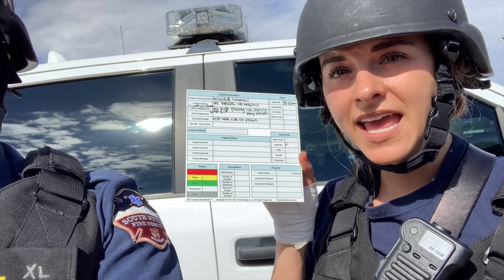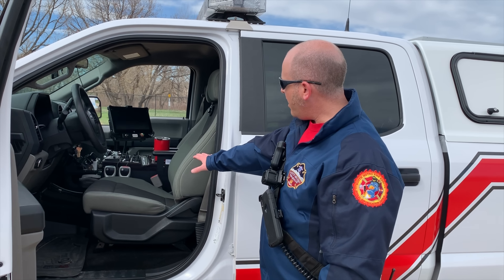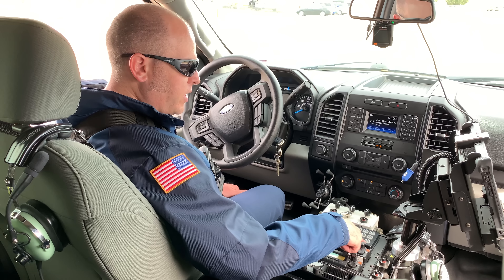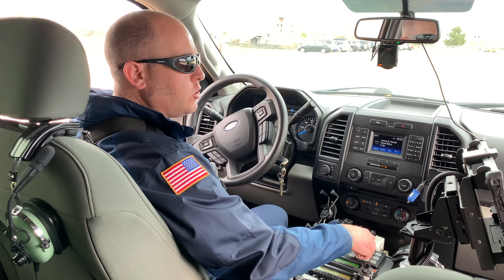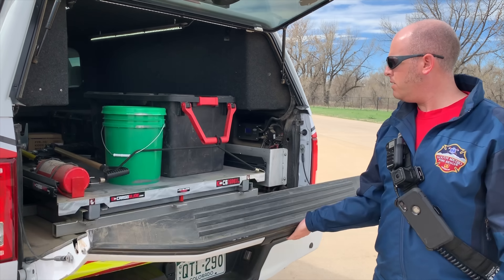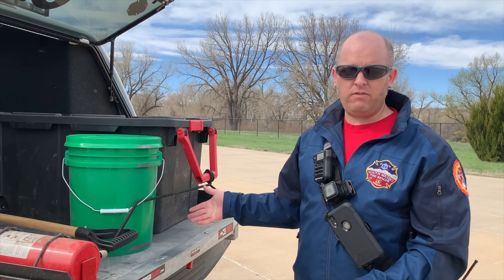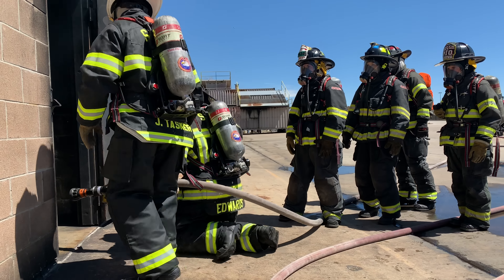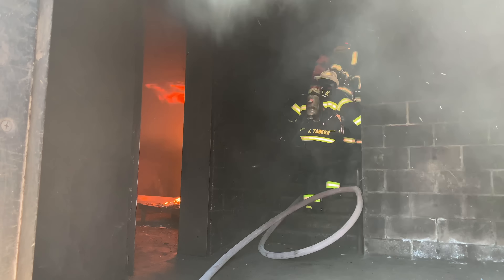PIO Vehicle Tour - Vlog 13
On this Vlog Connor and Eric take you inside an active threat training, tour the PIO vehicle in this month's Fleet Friday, respond to a brush fire and remember the 20th anniversary of the Columbine High School Shooting.